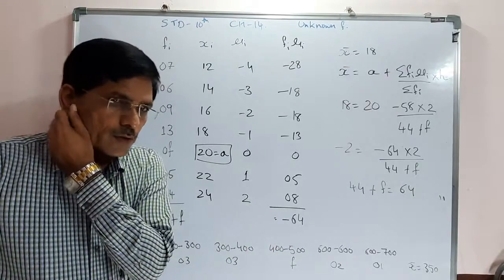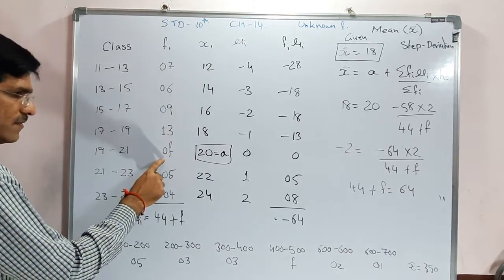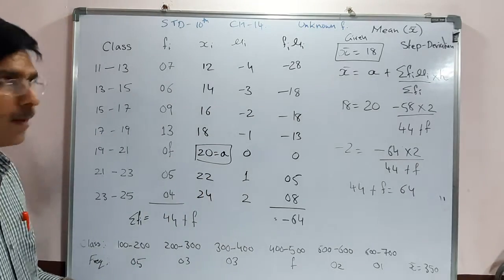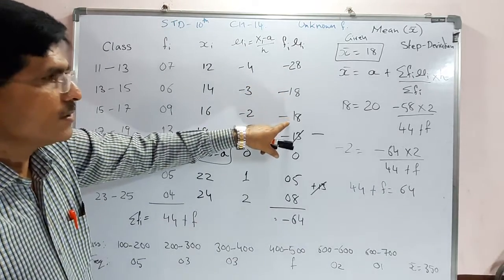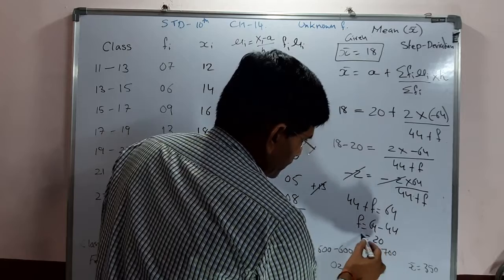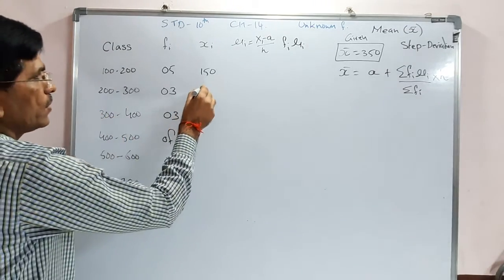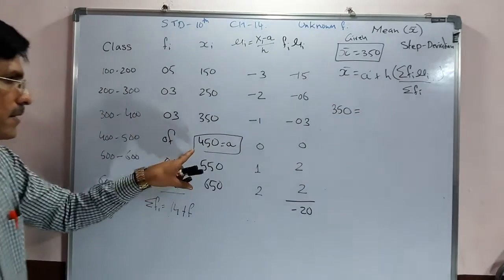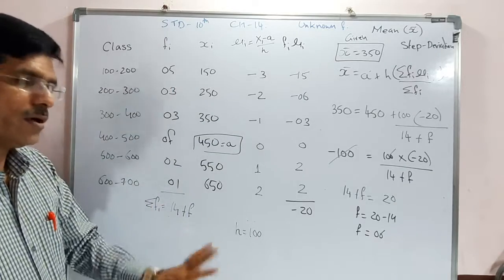STD 10TH | MATHS | CH 14 | LEC 4 | Shubham Study Center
Shubham Study Center ,
Presents video lec for Std-10th Maths CH-14
Lec-4